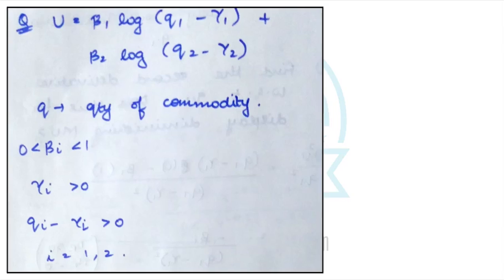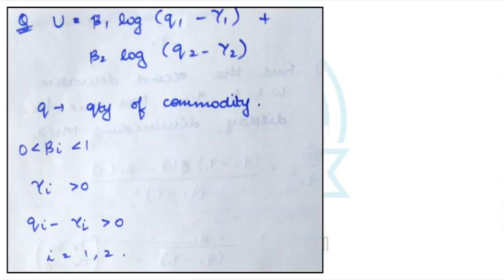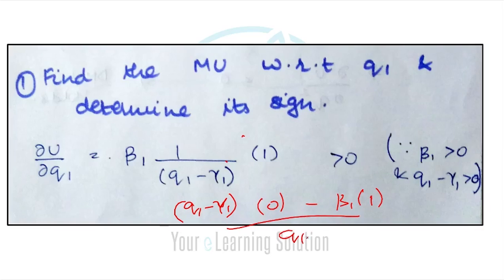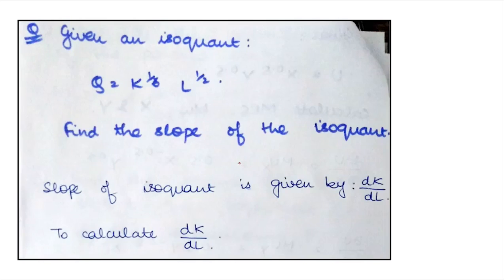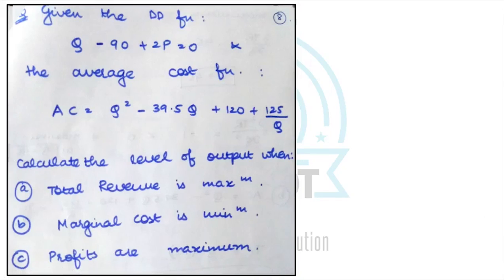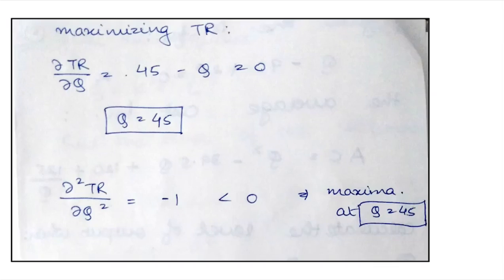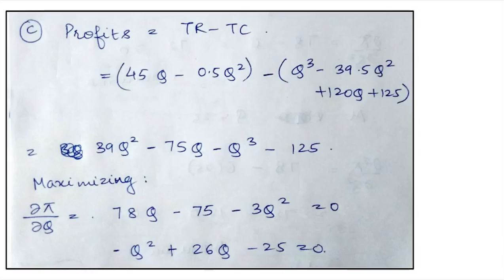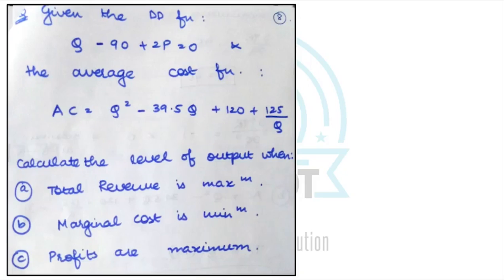2nd Applications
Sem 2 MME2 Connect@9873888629